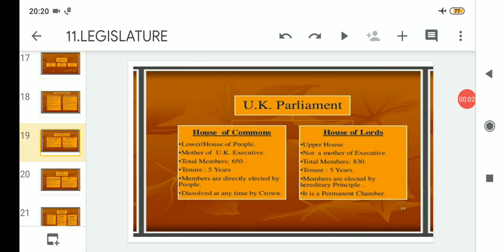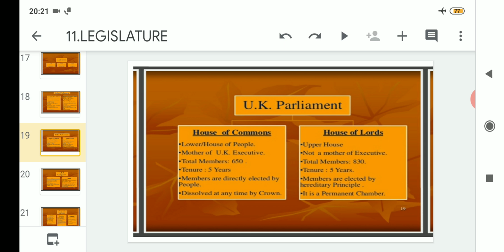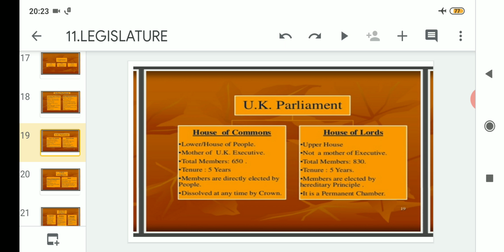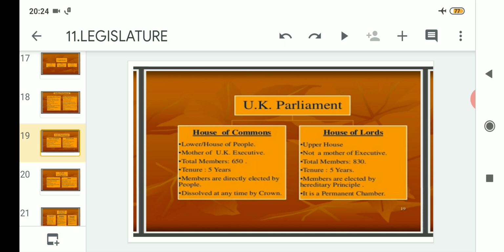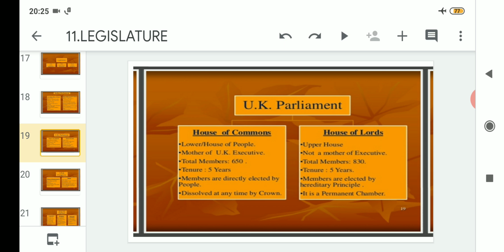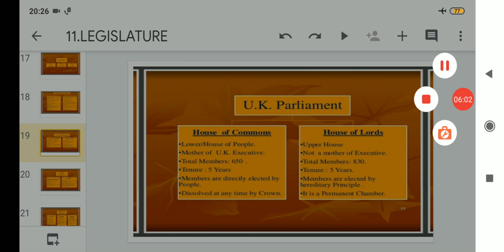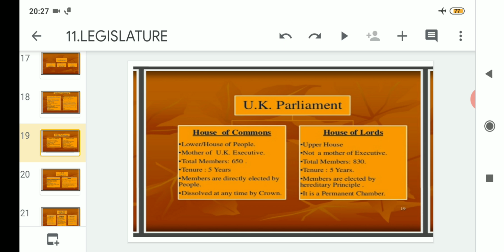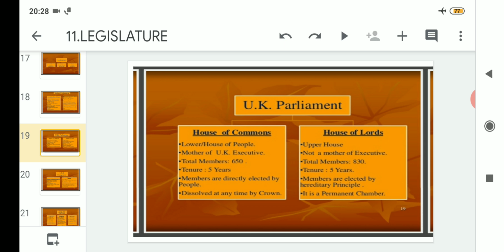PARLIAMENT OF U. K.(CLASS 11)